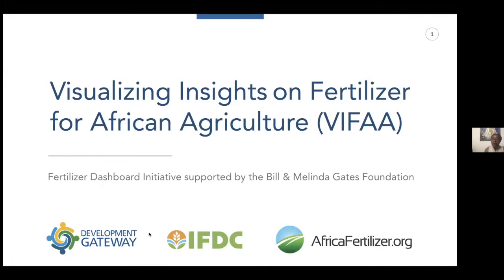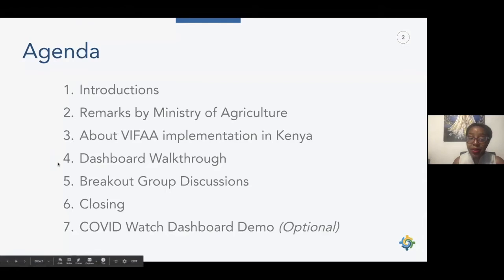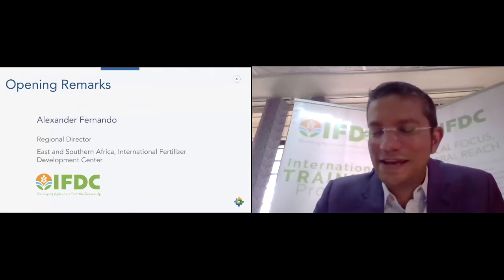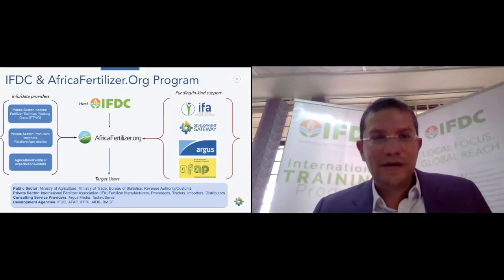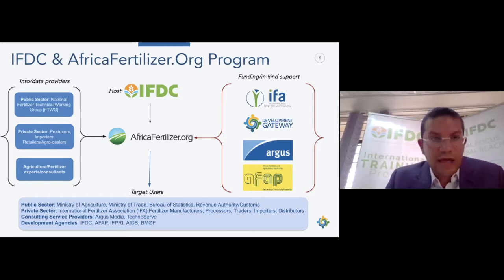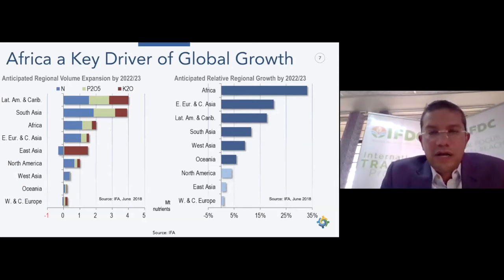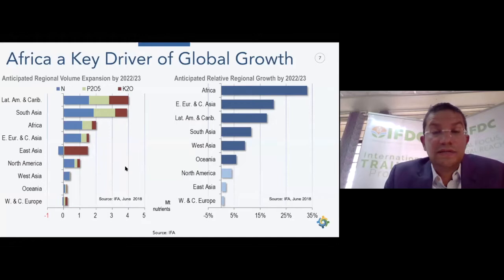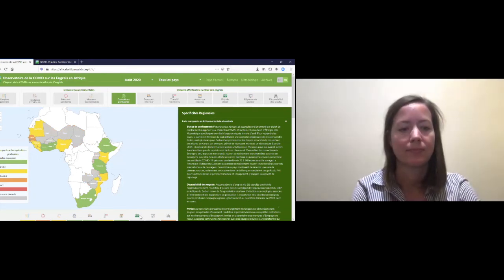VIFAA Kenya Dashboard Launch Event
Our Visualizing Insights for African Agriculture (VIFAA) program Kenya Fertilizer Dashboard is now live!